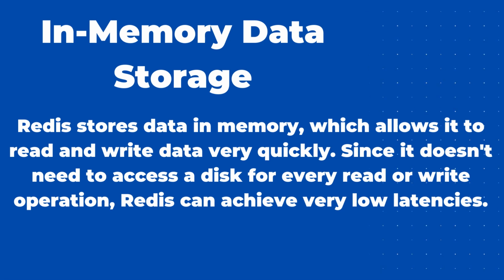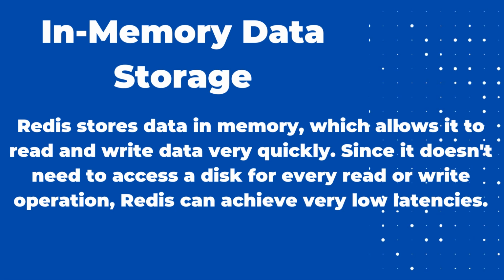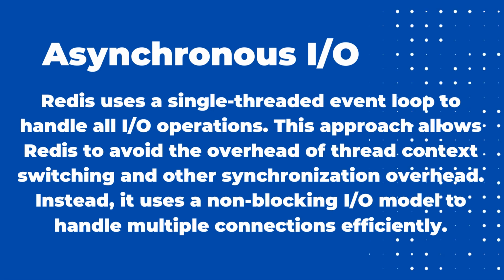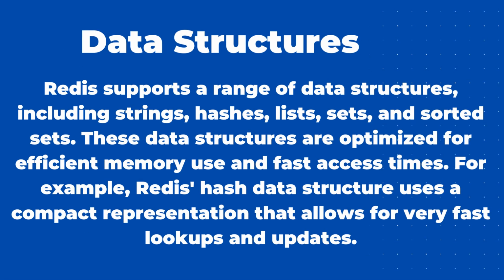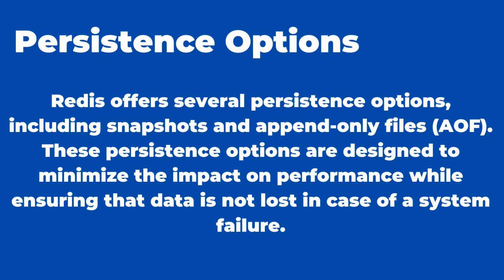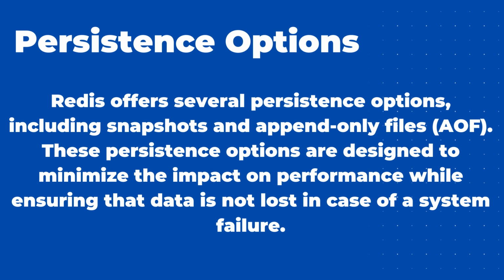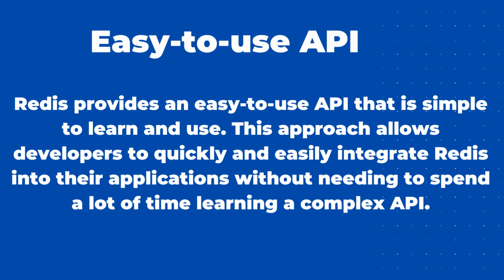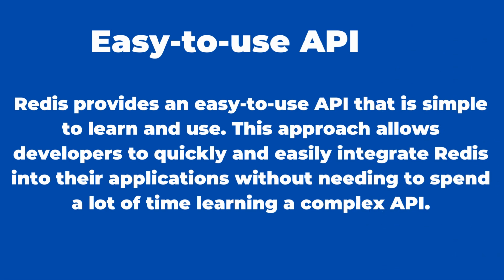Why Redis is Super Fast ? :)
In-Memory Data Storage: Redis stores data in memory, which allows it to read and write data very quickly. Since it doesn't need to access a disk for every read or write operation, Redis can achieve very low latencies.

Asynchronous I/O: Redis uses a single-threaded event loop to handle all I/O operations. This approach allows Redis to avoid the overhead of thread context switching and other synchronization overhead. Instead, it uses a non-blocking I/O model to handle multiple connections efficiently.

Data Structures: Redis supports a range of data structures, including strings, hashes, lists, sets, and sorted sets. These data structures are optimized for efficient memory use and fast access times. For example, Redis' hash data structure uses a compact representation that allows for very fast lookups and updates.

Minimal Overhead: Redis is designed to have very low overhead. It uses a compact binary protocol that minimizes the amount of data sent over the network. Additionally, Redis avoids unnecessary operations and uses efficient algorithms to minimize CPU usage.

Persistence Options: Redis offers several persistence options, including snapshots and append-only files (AOF). These persistence options are designed to minimize the impact on performance while ensuring that data is not lost in case of a system failure.

Lua Scripting: Redis supports Lua scripting, which allows developers to perform complex operations on the server side. By executing scripts on the server, Redis avoids the overhead of transmitting large amounts of data over the network.

Cluster Support: Redis offers built-in support for clustering, which allows multiple Redis instances to work together as a single logical database. This approach allows Redis to scale horizontally and handle very large datasets while maintaining high performance.

Pipelining: Redis supports pipelining, which allows clients to send multiple commands to the server at once. This approach reduces the latency of each individual command and allows Redis to handle a large number of concurrent clients.

Transactions: Redis supports transactions, which allows developers to group several commands into a single transaction. This approach ensures that a group of commands are executed atomically, which can improve performance and consistency.

Easy-to-use API: Redis provides an easy-to-use API that is simple to learn and use. This approach allows developers to quickly and easily integrate Redis into their applications without needing to spend a lot of time learning a complex API.